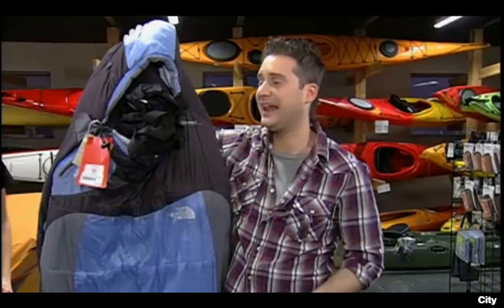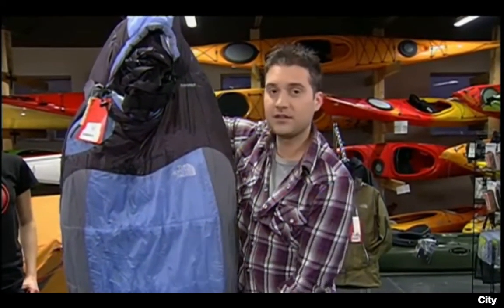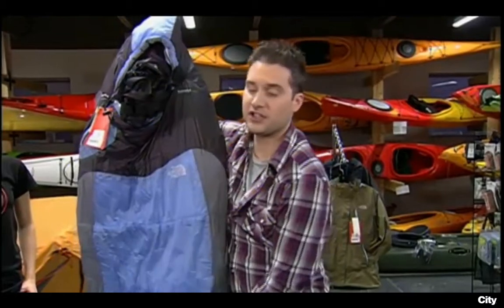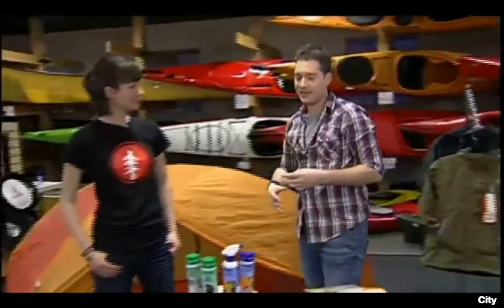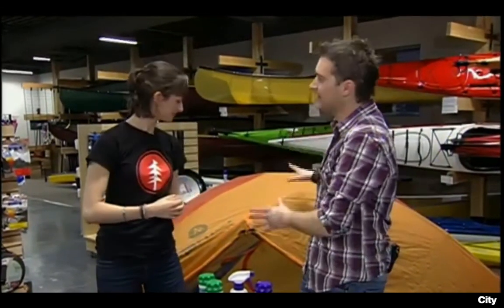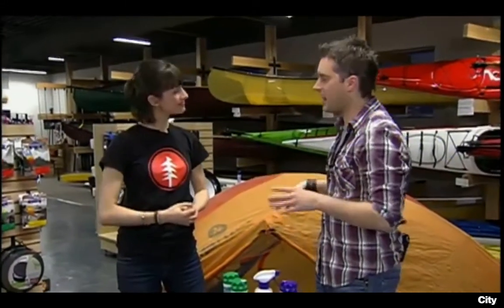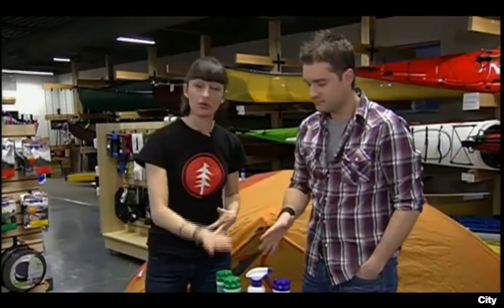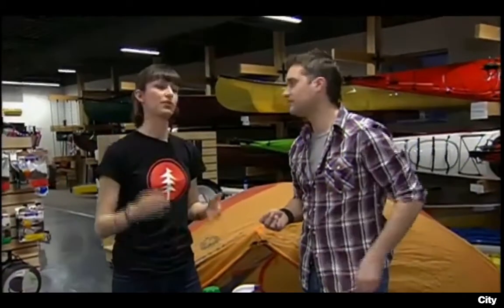How to Clean your Gear for Spring Camping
Wilderness Supply on Breakfast Television Winnipeg, April 1st 2013.  We discuss how to clean and prepare your tent and sleeping bags to get it ready for the spring camping season.